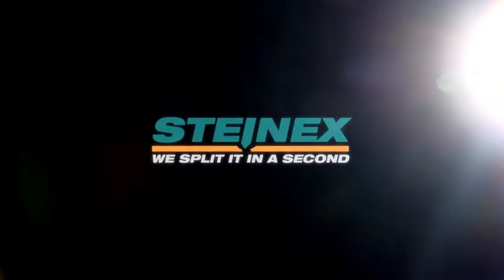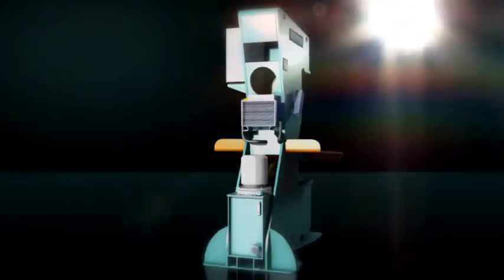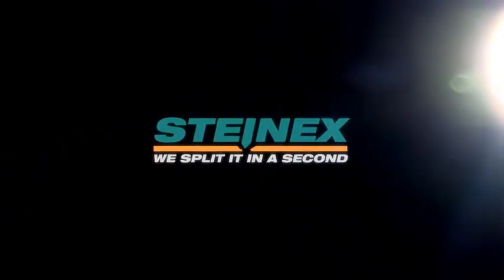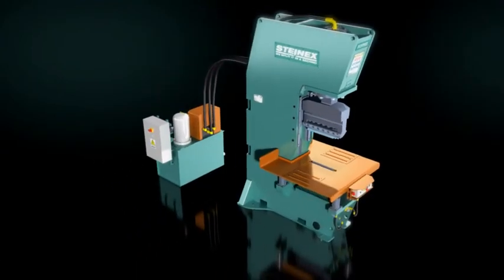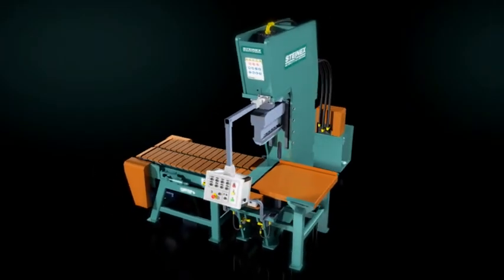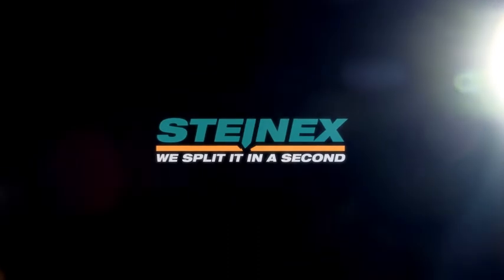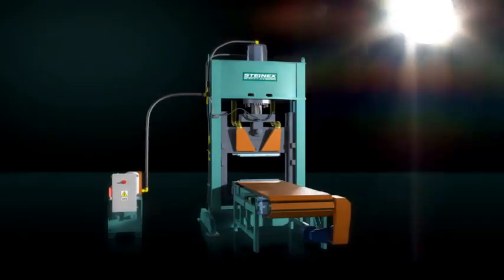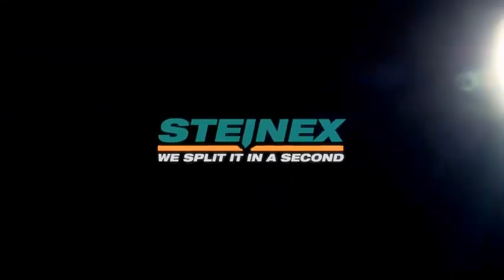STEINEX - Global leader in Stone Splitting Technology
Since 1976  Steinex has been the international leader in the design, construction and sales of splitting machines for every type of natural stone and concrete manufactured materials.